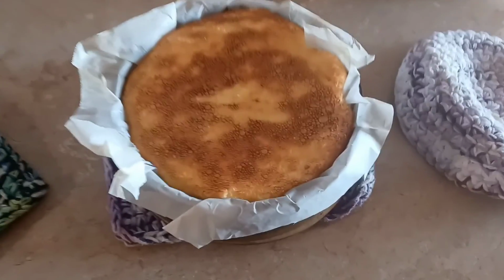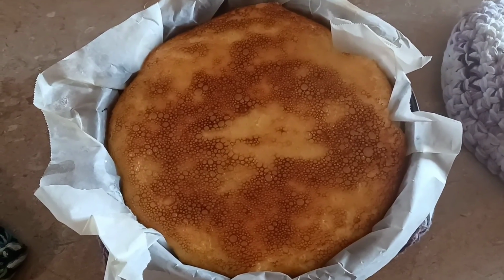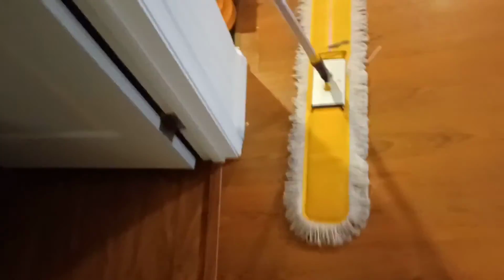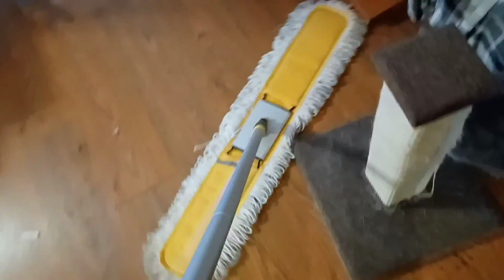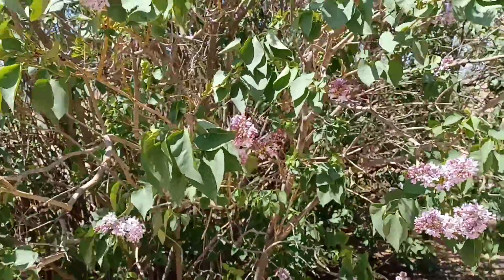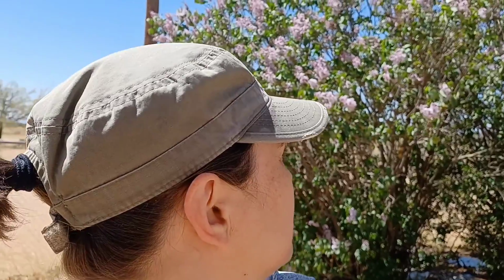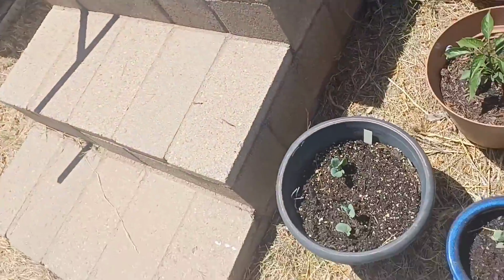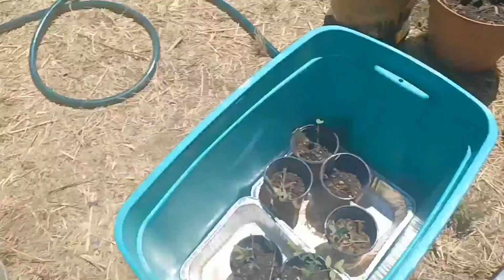Vlog 30: April 11th - 17th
Hey guys welcome back to Vlog 30.

Technically this covers the 11th through the 17th. No you are not seeing things, I have uploaded a day early because I'm trying to set myself into that habit of a Sunday upload and the last Thursday of every month will be the new Bujo set up upload date.

In between that, I'm debating anymore chit chats just because I feel like I've run my course with them for now and they are starting to lean Witchy and I don't want them to be dominated by that.  I want my spiritual practice under it's own thing if I decide to have more of that kind of content here.

This week's vlog has:
Animals (as always).
CHEESECAKE!
Garden update

Facebook page for a shop coming in the future.